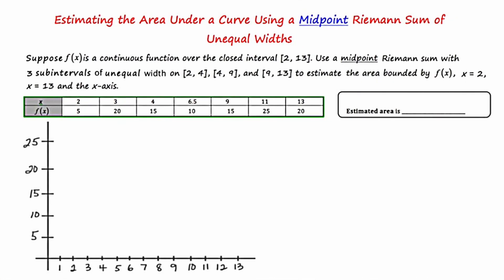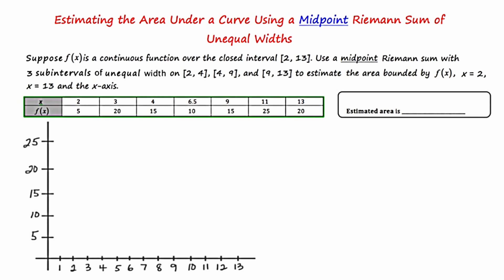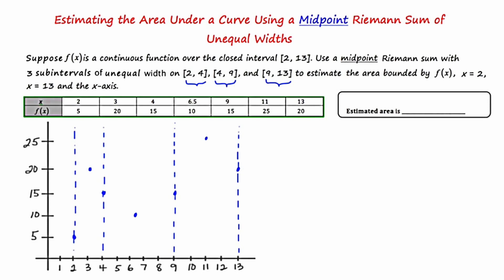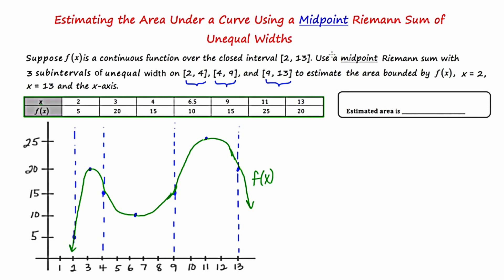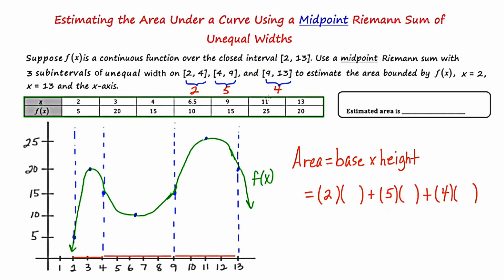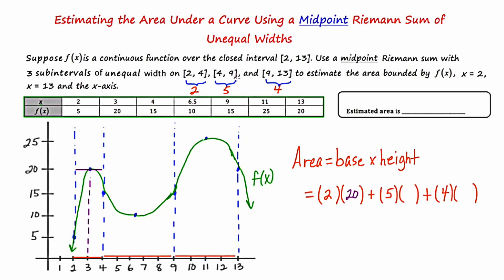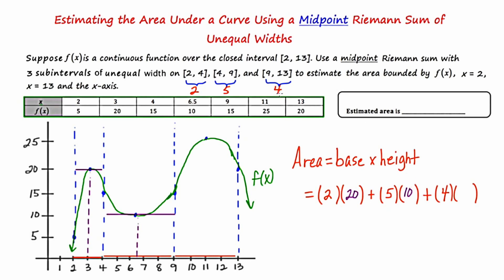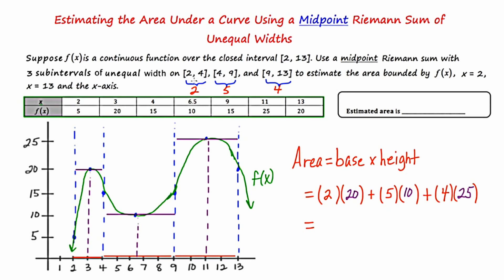MathCamp321: Calculus - Midpoint Riemann Sum [4.2]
In this video, I show how to estimate the area under a curve using a midpoint Riemann approximation.